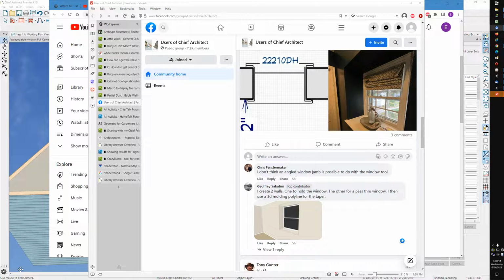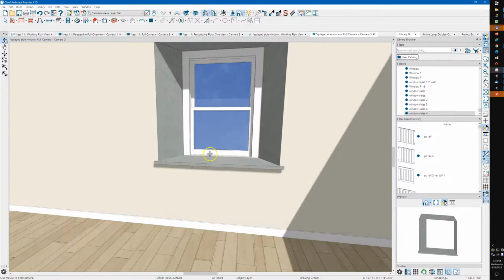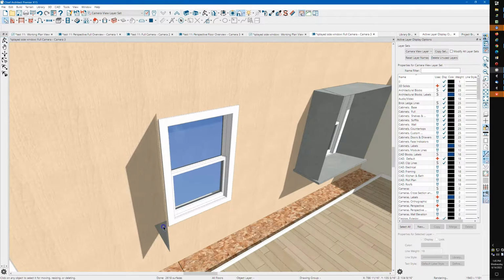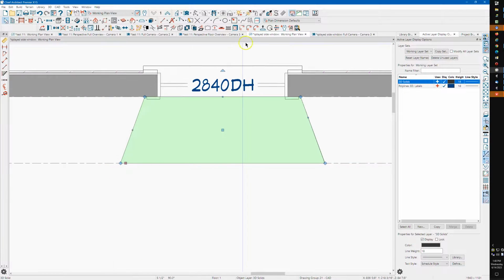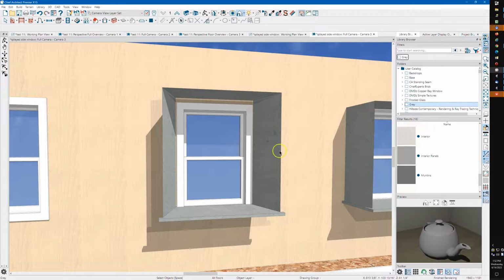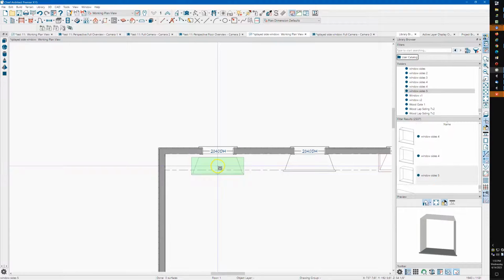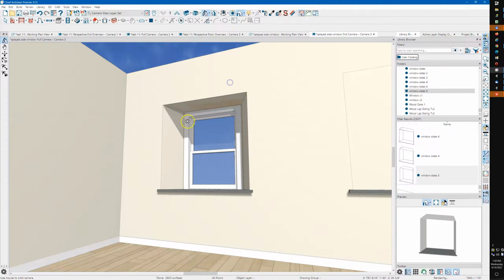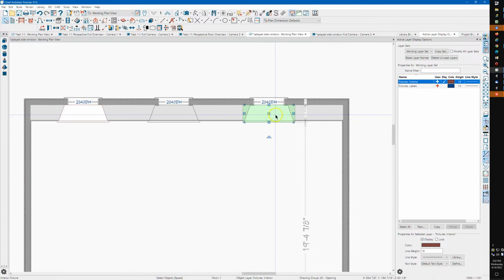Splayed (Angled) Window Sides - Chief Architect